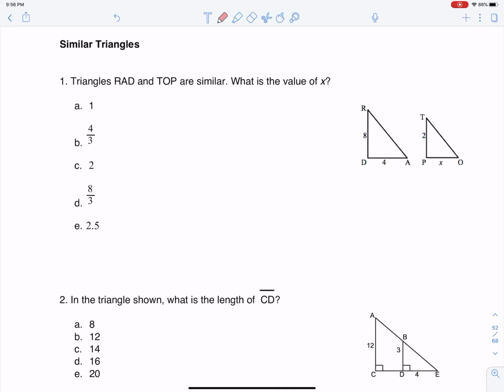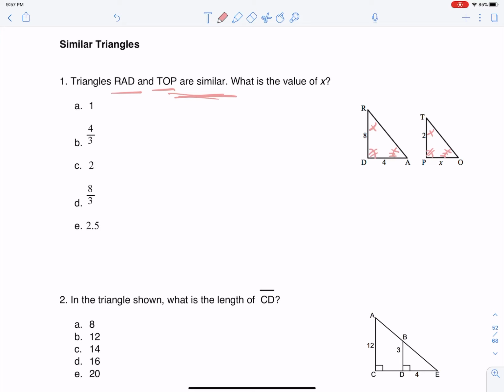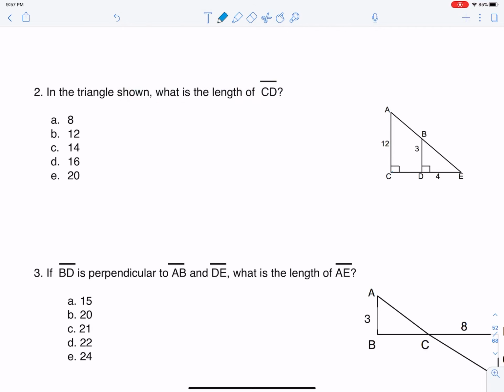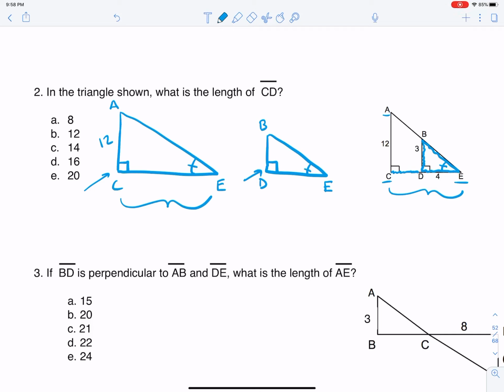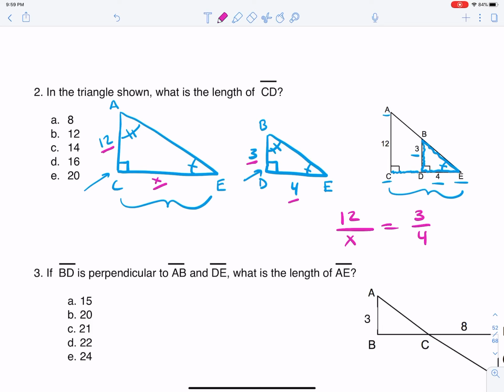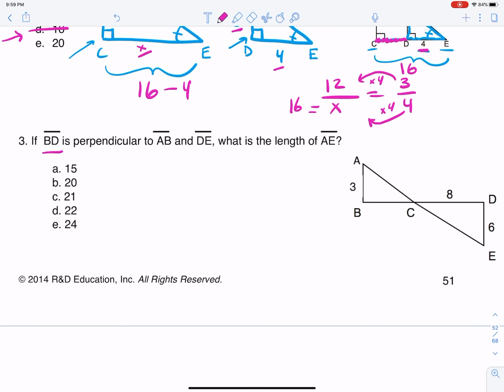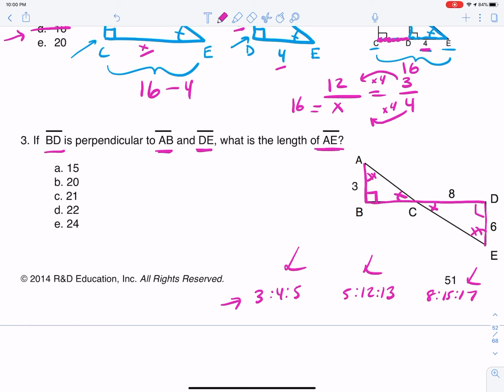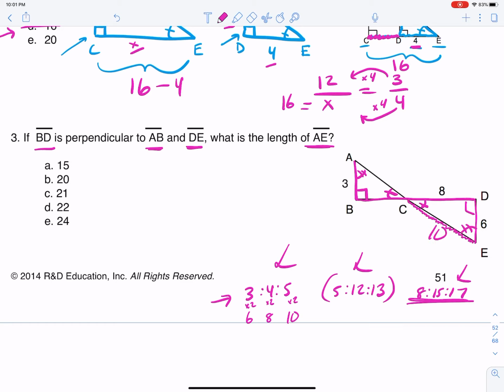Similar Triangles for the SAT & ACT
We are officially less than one month from the SAT so I’m covering a new concept everyday through multiple questions! Today’s topic is SIMILAR TRIANGLES, and how they show up on the PSAT, SAT, and ACT!

I created the top program among all private schools in the United States for producing top 1% scores on the PSAT, SAT, and ACT, which has helped literally over 150,000 kids to date! I have countless alumni who have gotten 1500+ scores, which have allowed them to gain admission to the world’s best universities including Harvard, Princeton, Yale, and all of the Ivys!

I’m here now to help you realize the incredible genius you have within yourself because that is actually the most rewarding part of helping you reach your goal scores!!! I want you to see you’re just as capable as the people you admire most!!!

I post 1 minute lessons everyday to instagram and TikTok so check me out there too!